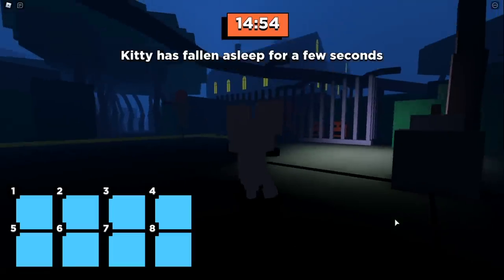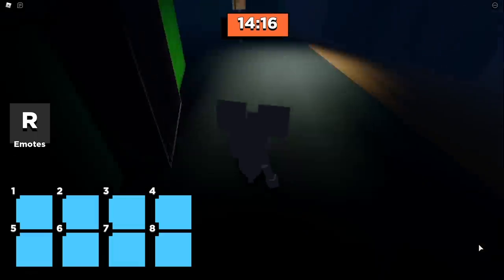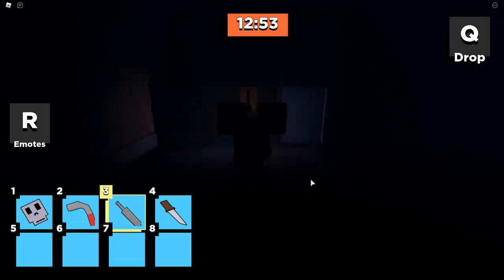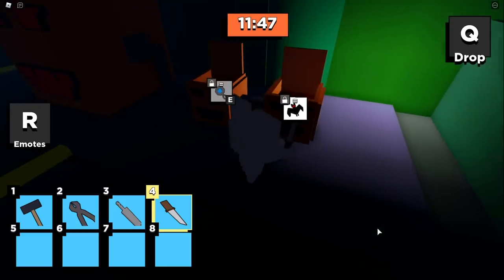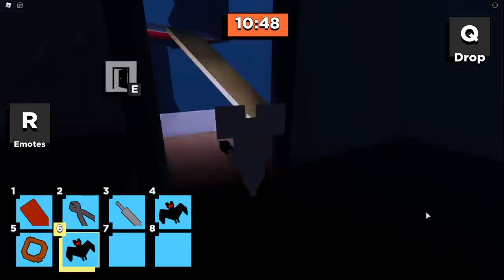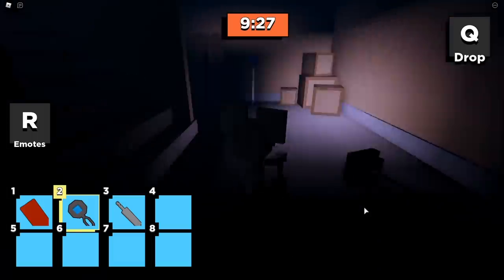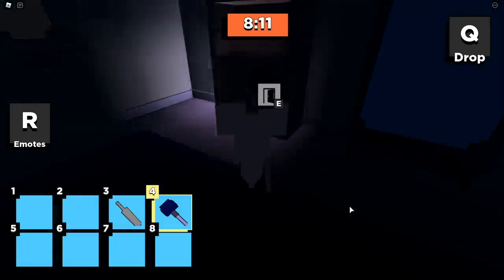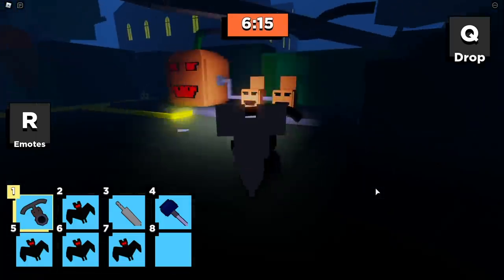HOW TO BEAT Kitty Chapter 7 SECRET ENDING - RGCfamily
HOW TO BEAT Kitty Chapter 7 Secret Ending FULL TUTORIAL on RGCfamily Roblox! Learn how to beat the Roblox Kitty Chapter 7 Secret Ending! Watch Now!

🔔 To get notifications anytime we post a new video!

About RGCfamily:
Ryan is a 6 year old kid gamer who loves to play Roblox and other video games. His little brother, Beau is 4 and loves to play games with Ryan and Daddy! Together, we are RGCfamily and we share game release dates, leaks, glitches, gameplay and more! We love Roblox escape games like Kitty, Piggy and more!